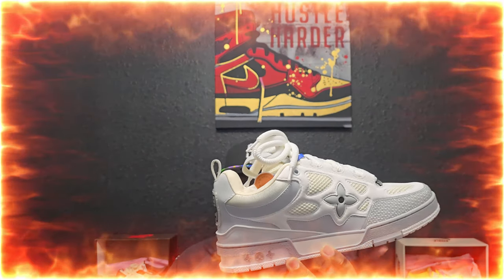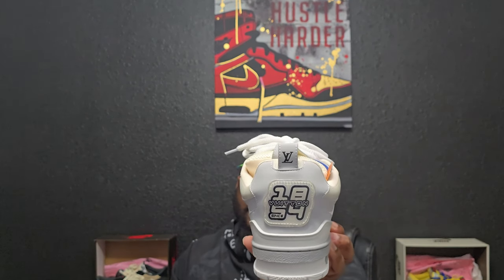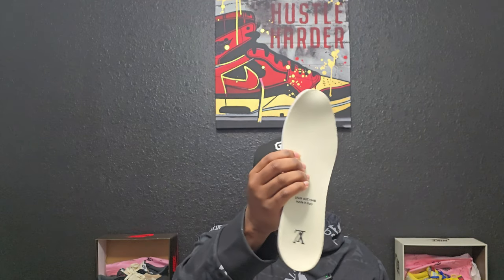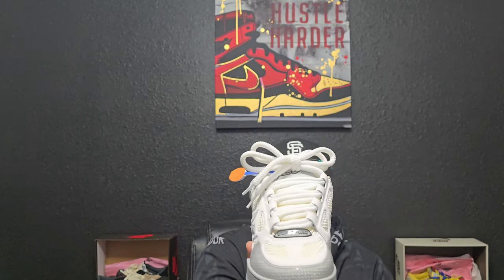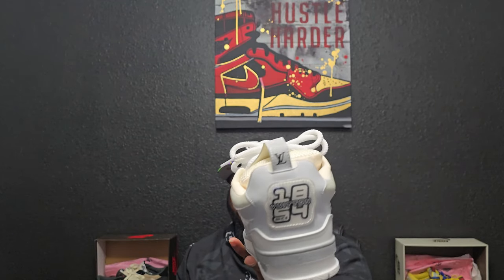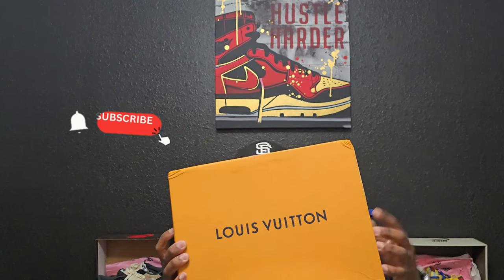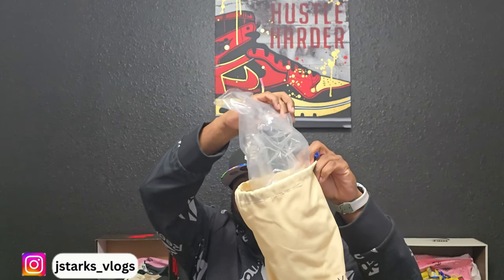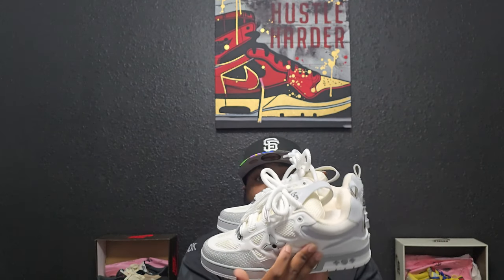Exclusive Rep LV Trainer: Unboxing and review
Check out this exclusive Lv Trainer 3rd party review and unboxing! If you're into high-end fashion or looking for reps, this is a must-watch video.

This Channel does not promote in any unauthorized illegal activity. The information provided in the video is for educational, informational and entertainment purposes only. I am NOT selling or promoting any of these products in this video.